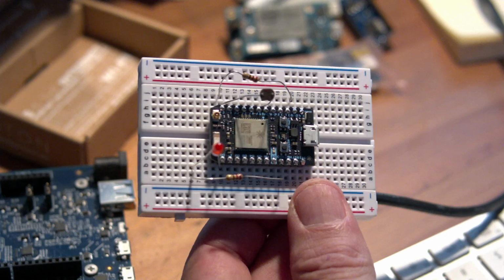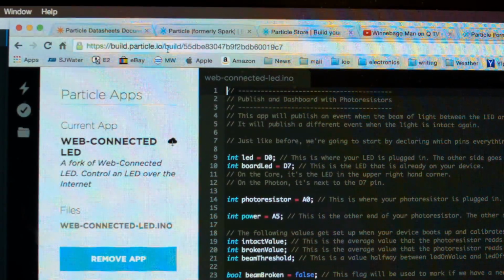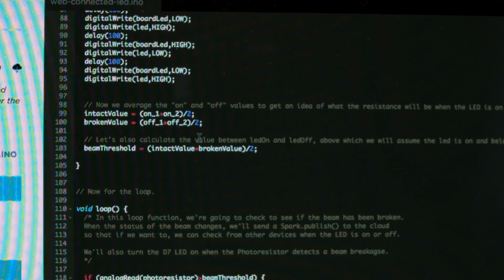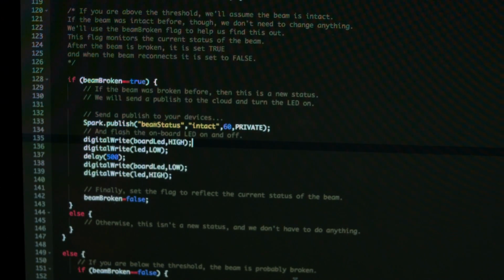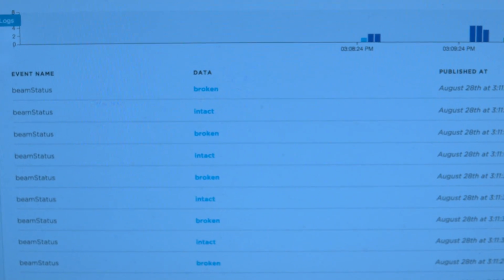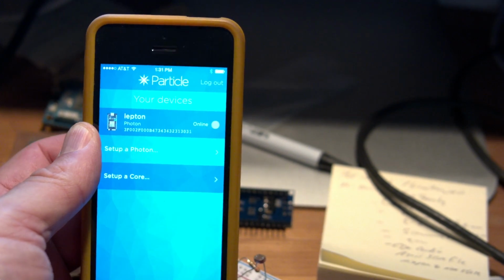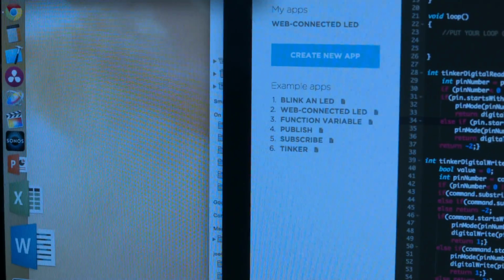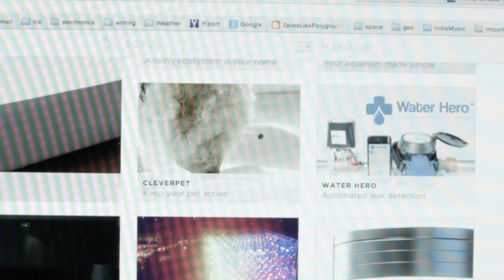The PHOTON!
A quick look at the Photon - a cool Arduino-look-alike device to launch your idea-things into the internet Of Things.  Since we already took a quick review of the Raspberry Pi and the Arduino, this seemed like a good next step to contrast those devices with these new iOT platforms.